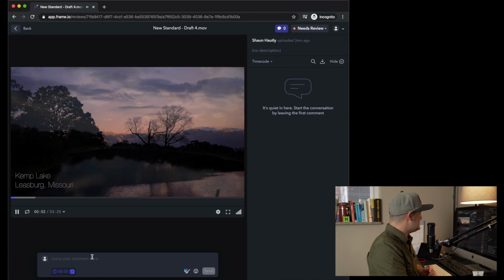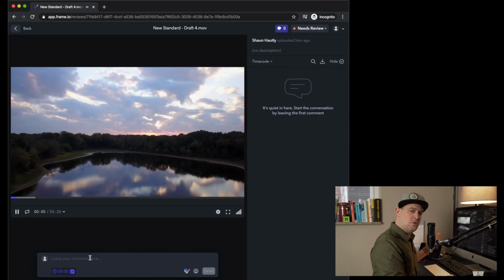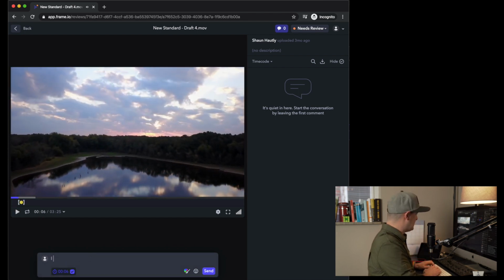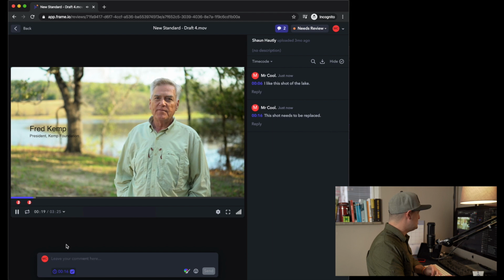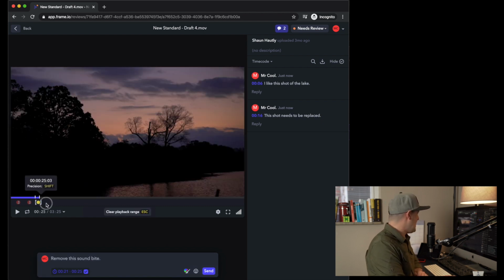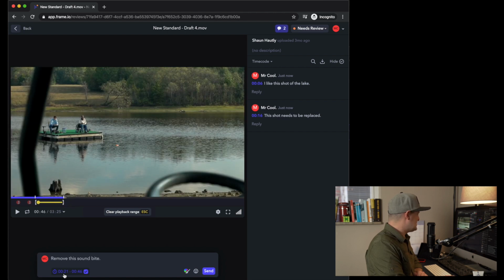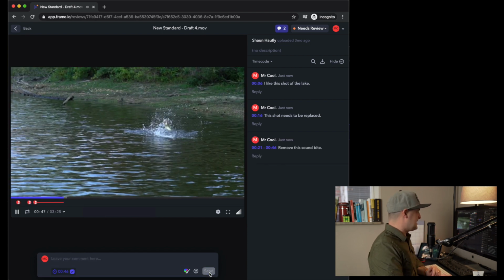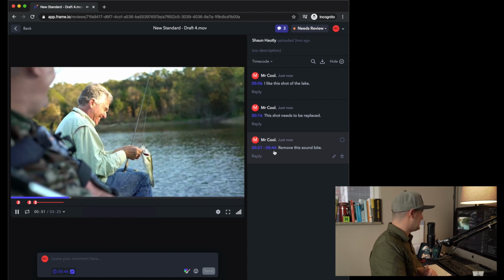Frame.io Commenting - QUICK Tutorial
If you've received a link for a frame.io video and need to leave some notes, this video walks through the basics. Quickly.